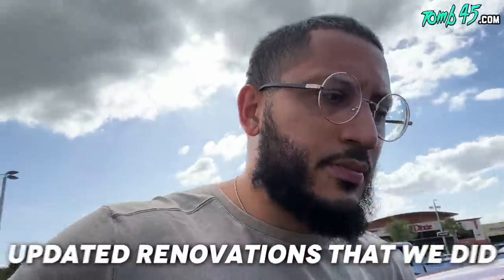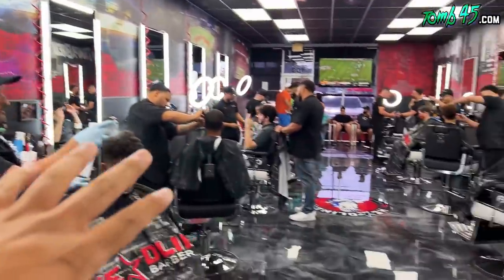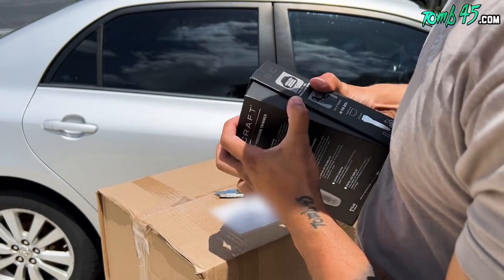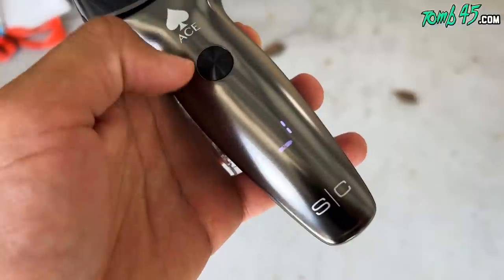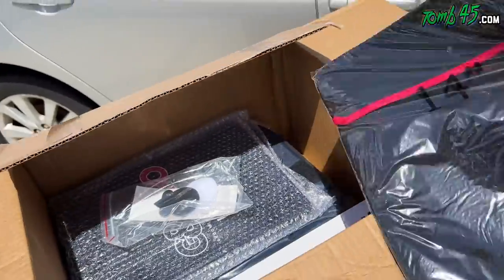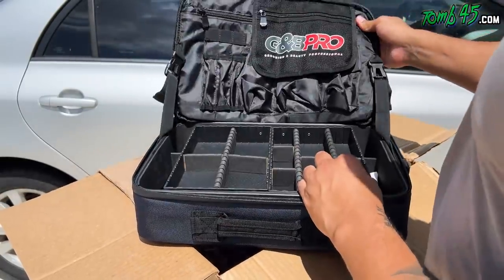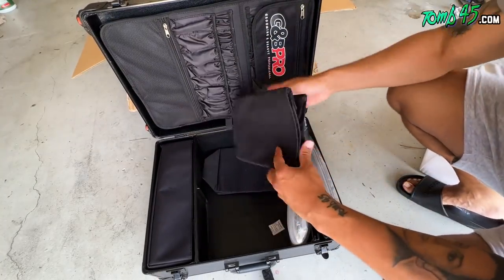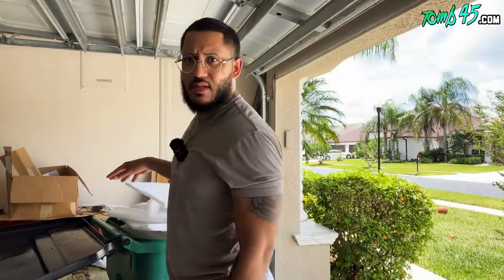Revealing our nicest barbershop! Barber haul Unboxing G&B and Stylecraft products